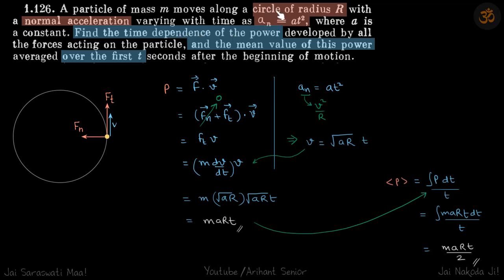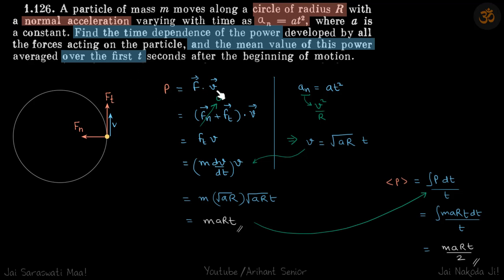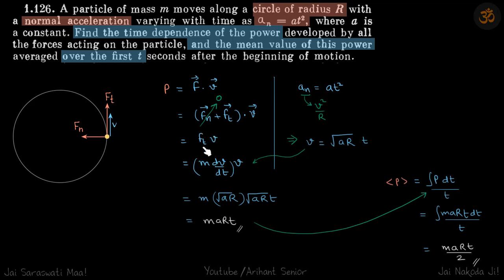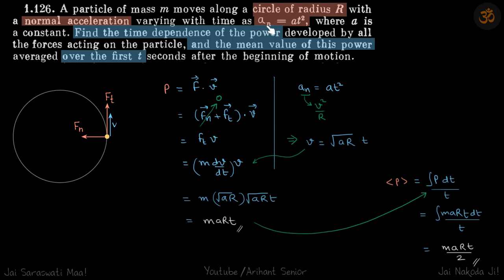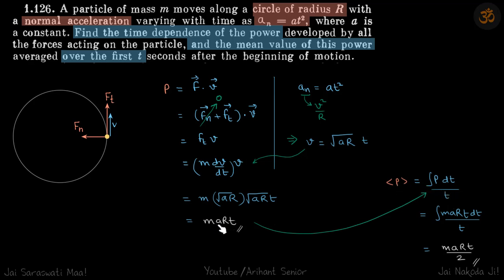1.126 | Irodov Solutions | Mechanics